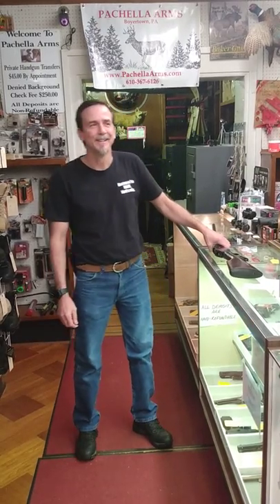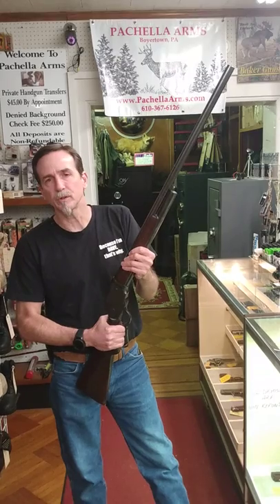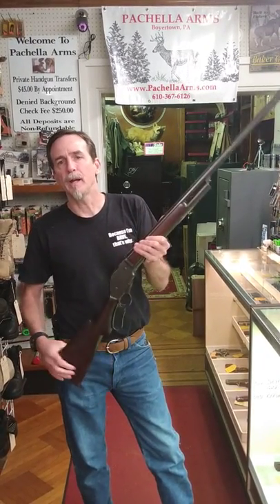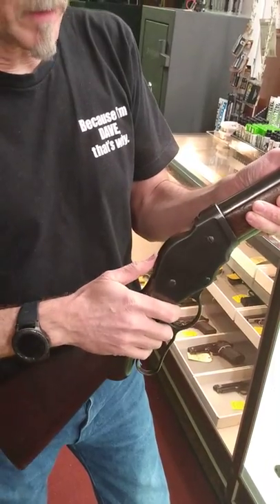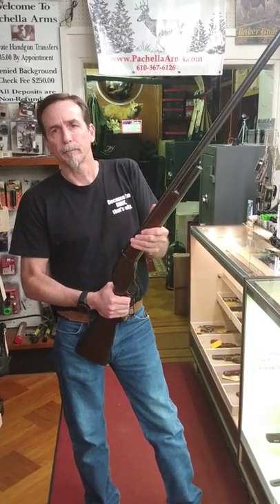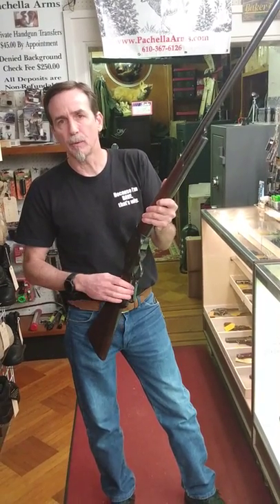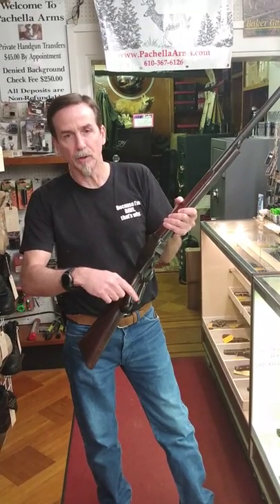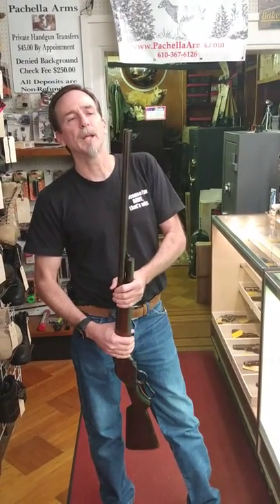Cool Guns in History (Episode 3)- Winchester 1887